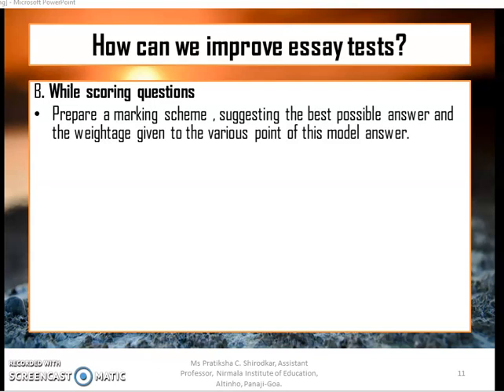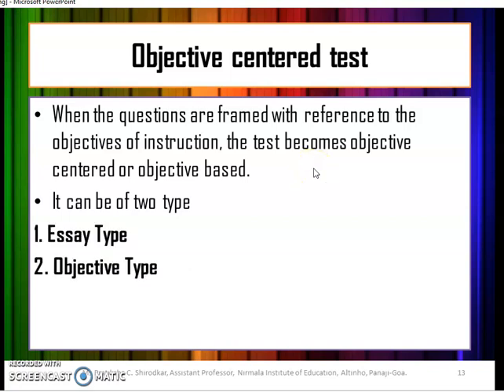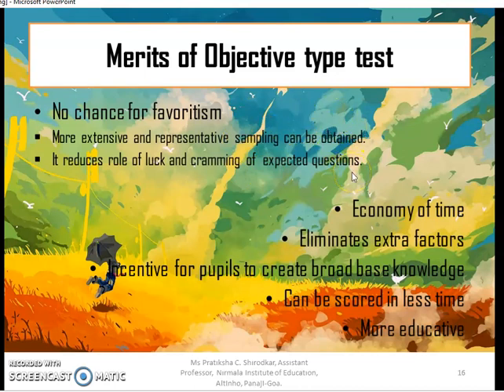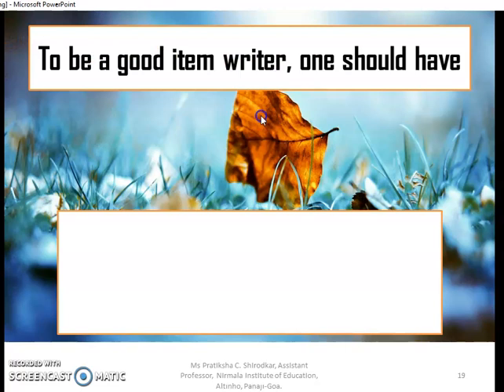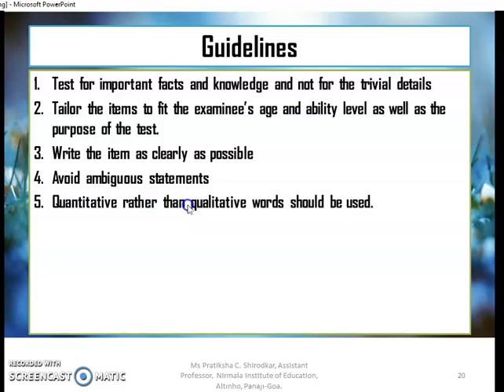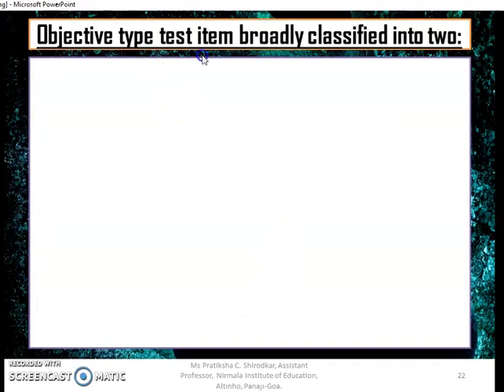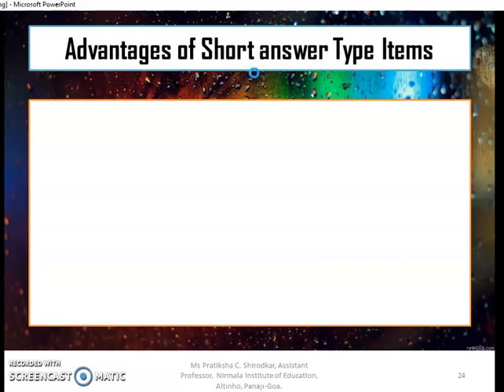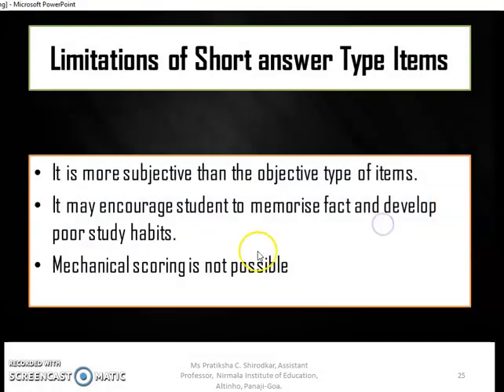Test Planning - Part B- Lecture by Ms. Pratiksha C. Shirodkar